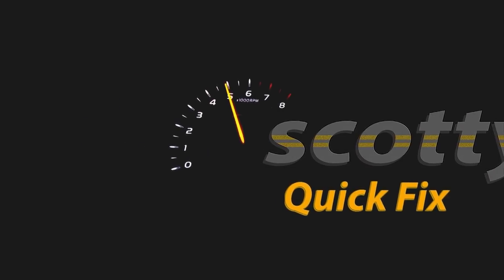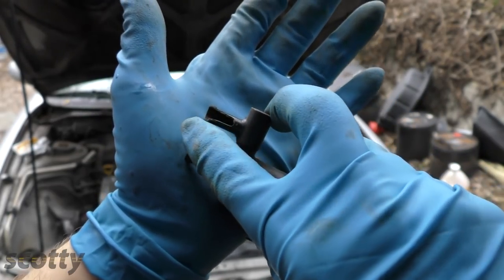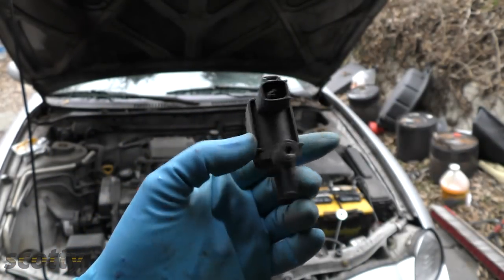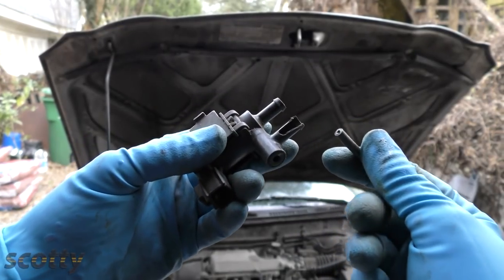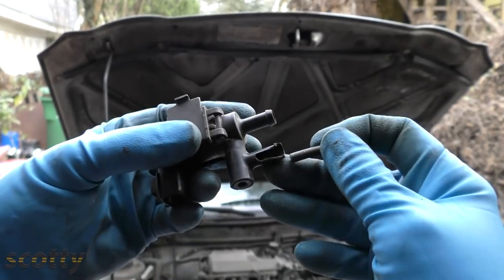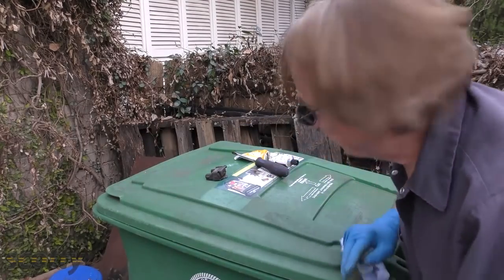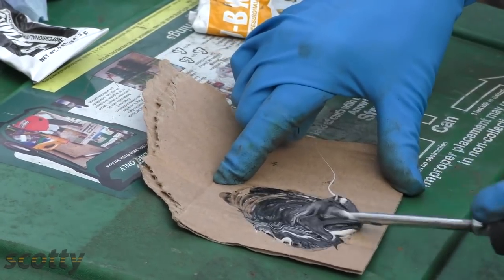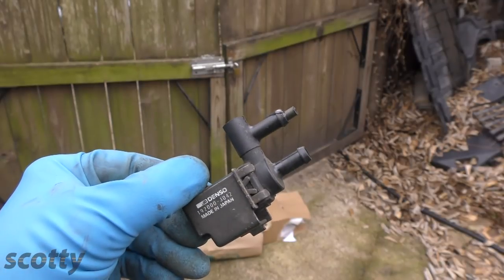How to Fix Car Parts Instead of Buying New Ones (JB Weld)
Car parts repair. How to fix car parts instead of buying new ones.
JB Weld KwikWeld

How to use JB weld. How to repair broken plastic parts in your car. DIY car repair with Scotty Kilmer, an auto mechanic for the last 50 years.

Scotty Kilmer, gives you a chance to win a car product, by entering in this weekly giveaway.

⬇️Scotty’s Top DIY Tools:
1. Bluetooth Scan Tool
2. Cheap Scan Tool
3. Professional Socket Set
4. Wrench Set
5. No Charging Required Car Jump Starter
6. Battery Pack Car Jump Starter

Mechanic Monday Official Rules:
1. The Mechanic Monday Giveaway will begin February 26th at 7 am CST and run for six days, ending on March 4th at 9 am CST.
2. There will be one winner of JB Weld KwikWeld, valued at $17 USD.
3. To enter, simply leave one non-offensive comment in the video below.
4. Only one comment per entrant is allowed and more than one comment will not increase your odds of winning.
5. Must be 18 years or old at the time of entering this giveaway OR have your parents’ permission.
7. Any offensive, obscene, or lude comments will be ineligible to win the giveaway.
8. The odds of winning are based on how many people enter the giveaway.
9. The winner will be chosen at random.
10. The winner will receive a reply to their originally posted comment in the video and will also be announced in a newly posted comment by Scotty around Sunday 9 am CST. The winner will be required to respond to Scotty’s comment within 24 hours or their win will become void and a new winner will be chosen at random.
11. The winner will be required to give Scotty their full name and mailing address to receive the prize.
12. Entrants that use computers, programs, or any other means of cheating by adding additional comments through more than one account, will be ineligible to win the giveaway.
13. Standard mailing time from the win date and the date received, will depend on the winner’s geographic location.
14. This giveaway complies with all applicable federal, state, and local laws, rules, and regulations, including U.S. sanctions.
16. This giveaway is in no way sponsored, administered, or associated with YouTube. Entrants are required to release YouTube from any and all liability related to this giveaway.
17. Privacy notice: any and all personal data collected from the entrants and winner will only be used to announce the giveaway winner. The winner’s full name and address will only be used to mail the giveaway prize to the winner and nothing else. If you do not agree to these terms, then do not enter the giveaway.

⬇️Things used in this video:
1. JB Weld KwikWeld
2. Disposable Gloves
3.
4. Screwdriver set
5. 4k Camera
6. Mini Microphone
7. My computer for editing / uploading
8. Video editing software
9. Thumbnail software